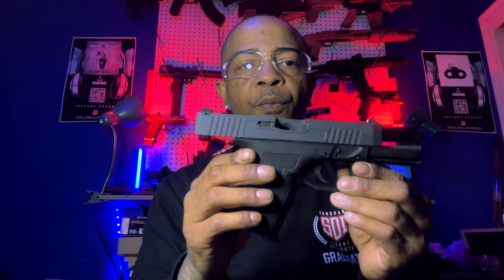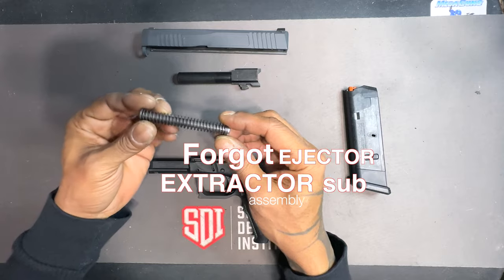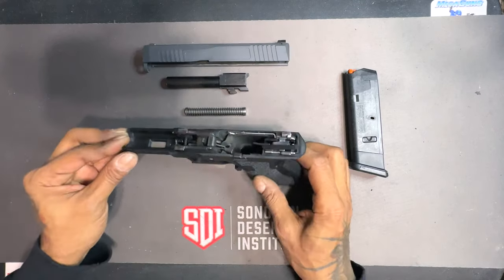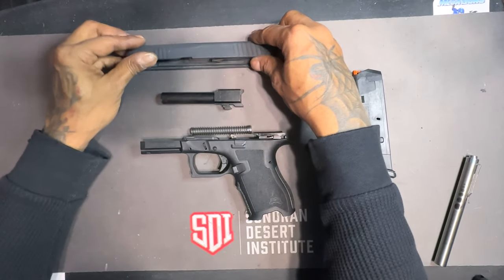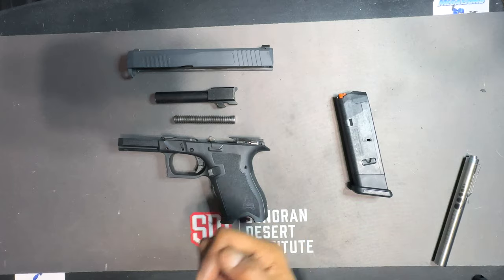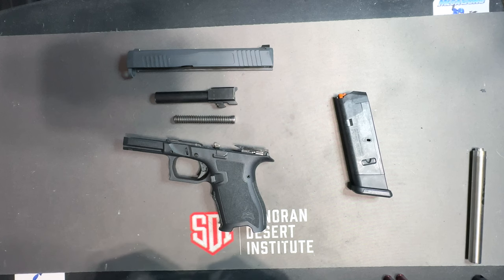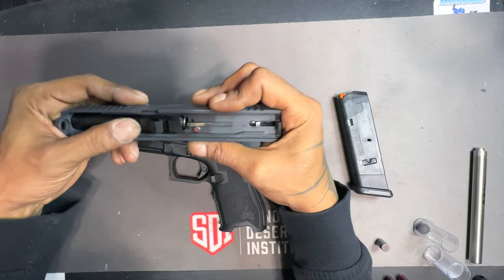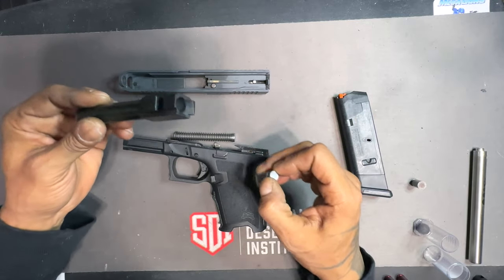FTH 212 week 3 Sub-Assemblies and Headspace Check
For this week's assignment we had to perform a field strip of the PSA Dagger and with the firearm field stripped, point out the sub-assemblies and explain some of their interactions and functionality. We also had to articulate are readiness to work on the striker-fired platform. Then we were to perform a headspace check using the 9mm Go, No-Go gauges. This is the second class of Sonoran Desert Institute's Handgun Specialist program.

My SDI Experience